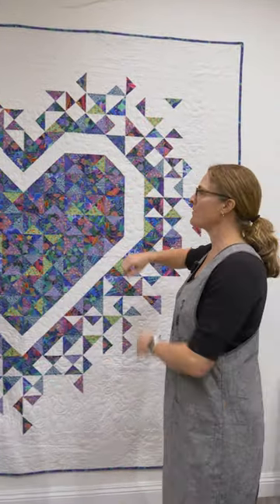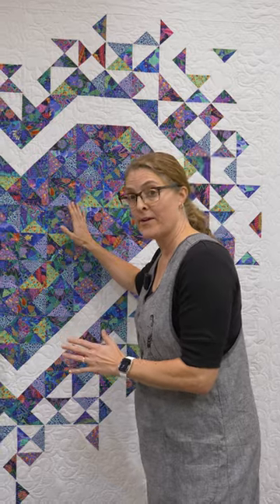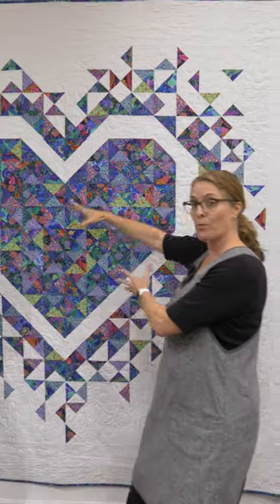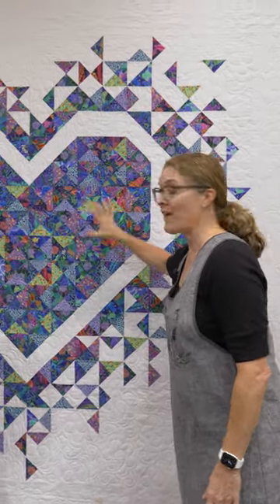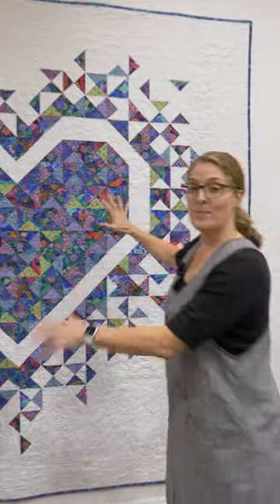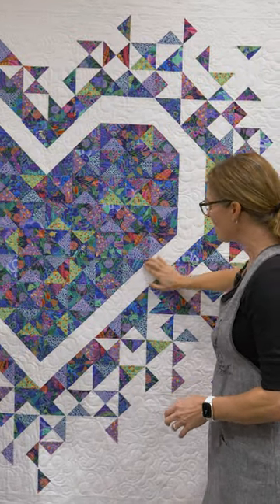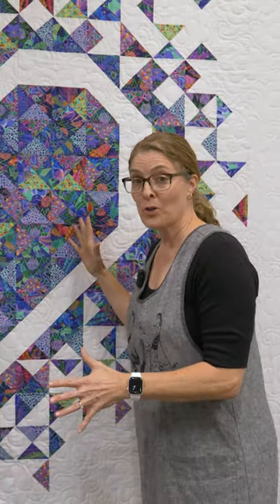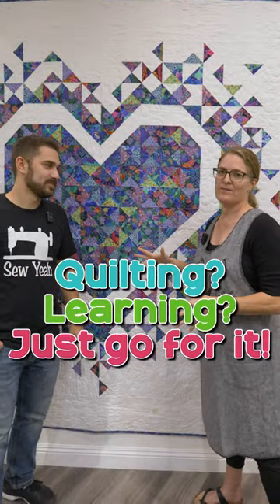Quilter on Fire Roasts Our Quilts! 😱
We had textile artist and professional quilt judge Brandy Maslowski (Quilter on Fire) at the shop and we asked her to give us some feedback on one of our standout quilts!

Thanks so much to Brandy for joining us for this!